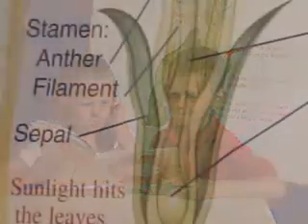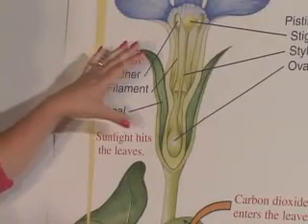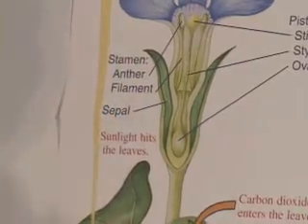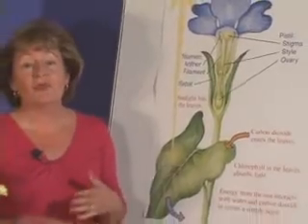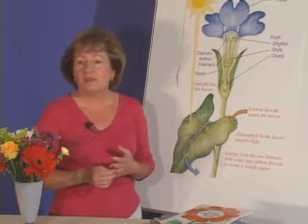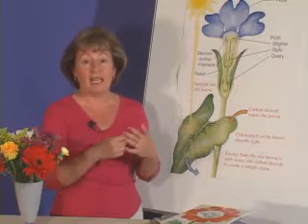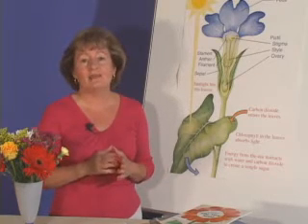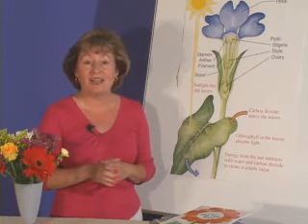Flowers in the Classroom - Science Seed to Flower K-4